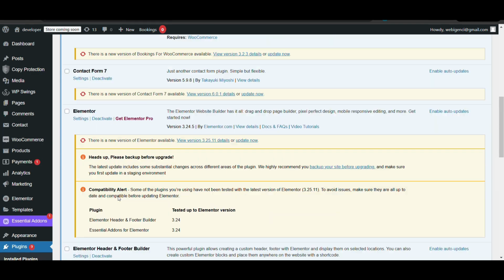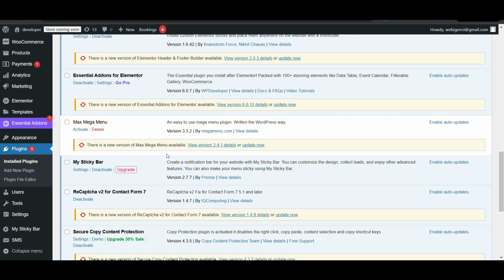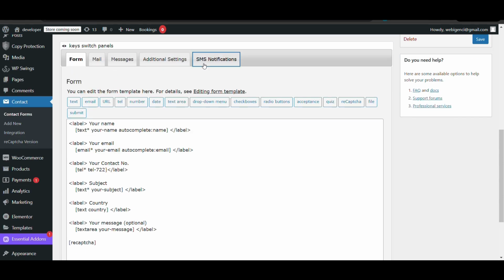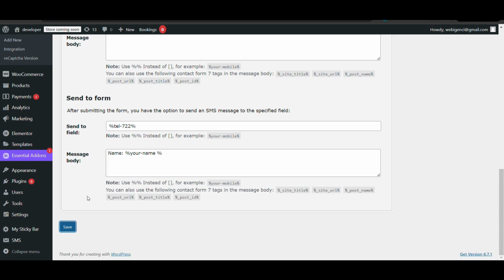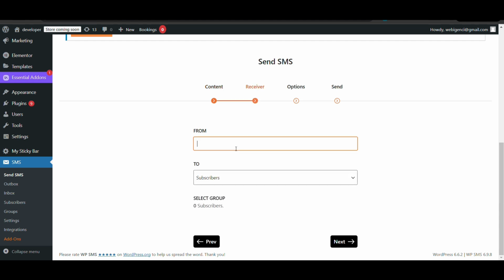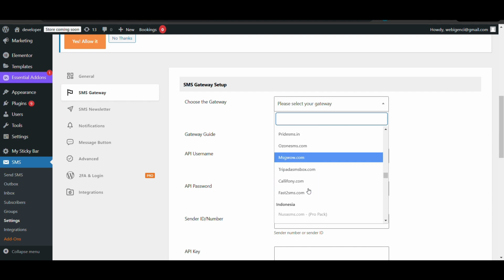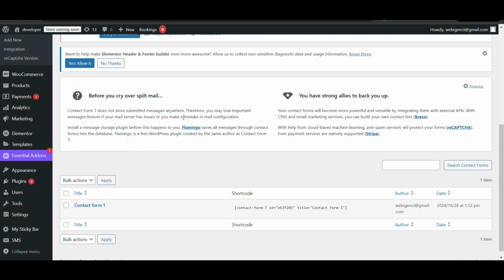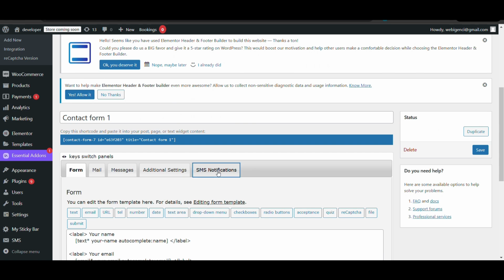How to send sms notifications in contact form 7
Learn how to send SMS notifications directly from Contact Form 7 in WordPress! This step-by-step tutorial shows you how to integrate SMS notifications into your contact forms to instantly alert you or your users when a form is submitted. Perfect for keeping track of leads, orders, or inquiries. No coding required! Watch now to streamline your notifications using plugins like Twilio or SMS Gateway APIs.